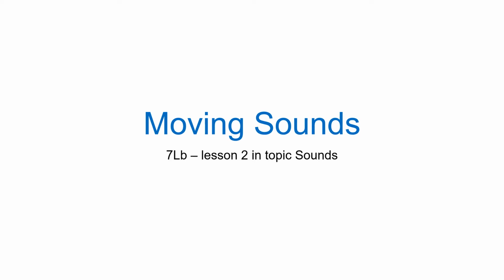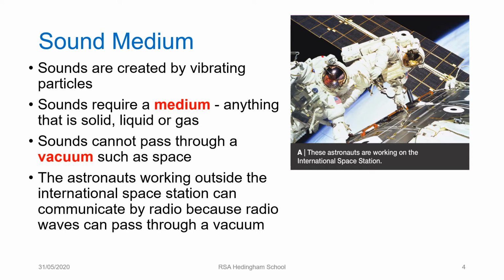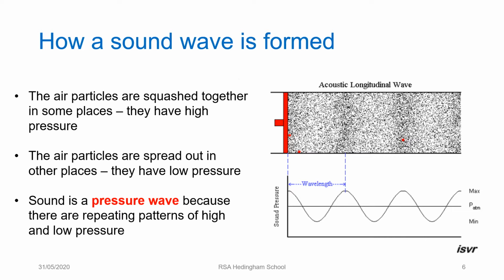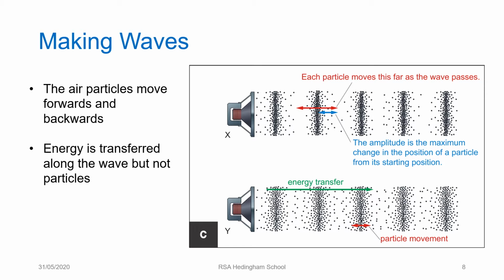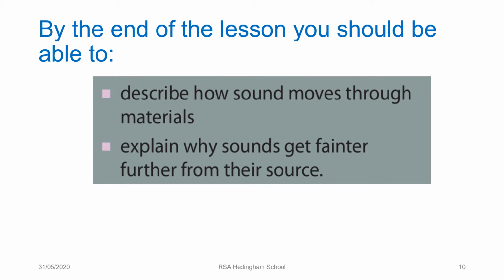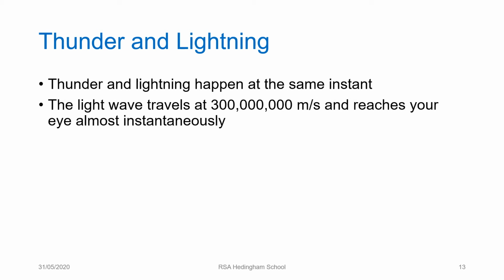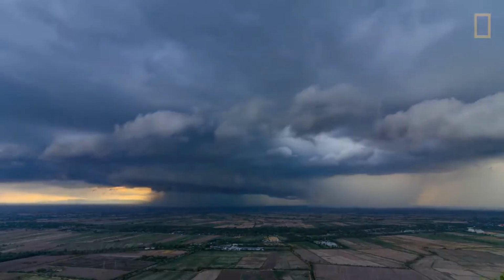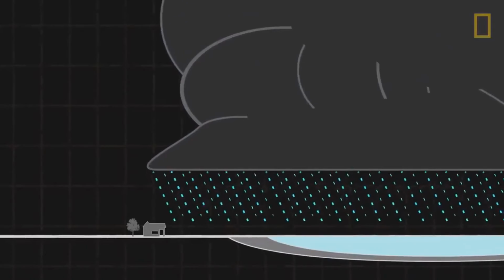7Lb Moving Sounds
Lesson 2 in Sounds Topic.